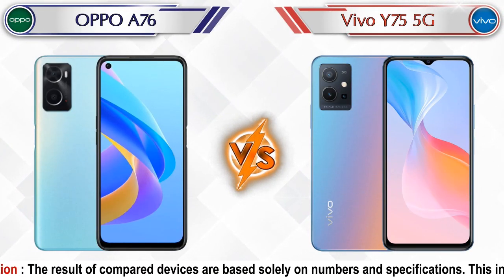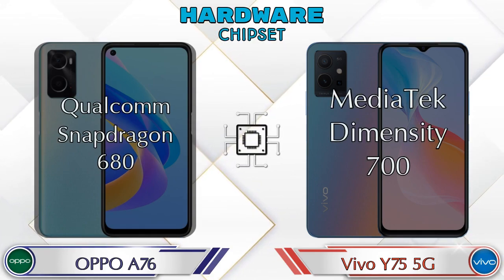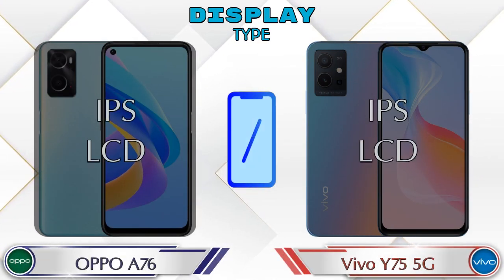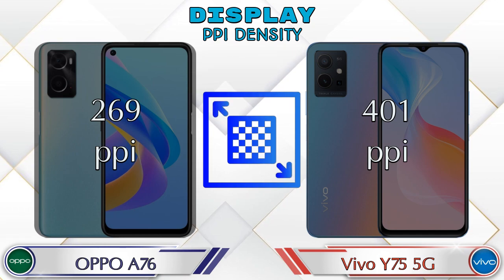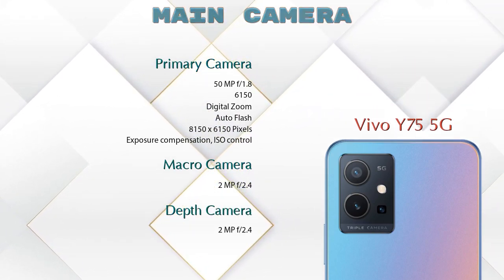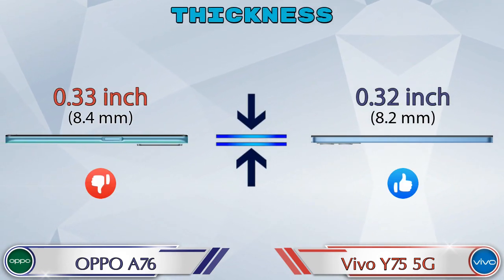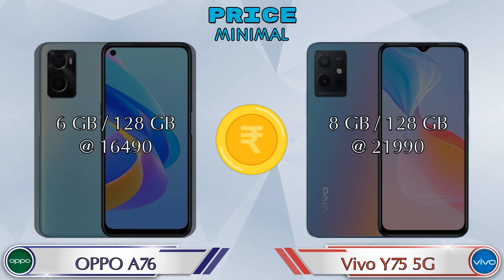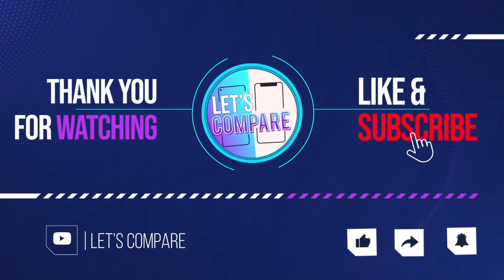OPPO A76 Vs Vivo Y75 5G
We are Comparing OPPO A76 Vs Vivo Y75 5G In English With [Full Specifications].
OPPO A76 review and features & Vivo Y75 5G review and features

Variant Details:
6 GB / 128 GB - 16490

Variant Details:
8 GB / 128 GB - 21990

OPPO A76 Vs Vivo Y75 5G full specifications
Vivo Y75 5G Vs OPPO A76 full specifications
OPPO A76 Vs Vivo Y75 5G comparison
Vivo Y75 5G Vs OPPO A76 comparison

Other Compitior Phone with Similar Price Range :

POCO M4 5G 128GB(6 GB / 128 GB) - 14999 , Release Date :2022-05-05